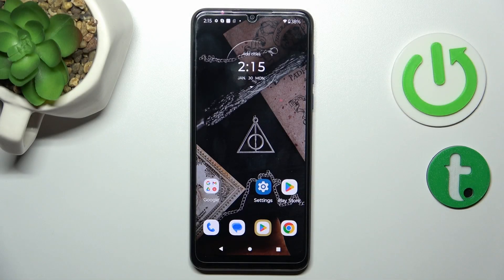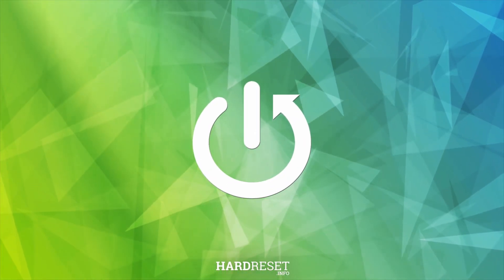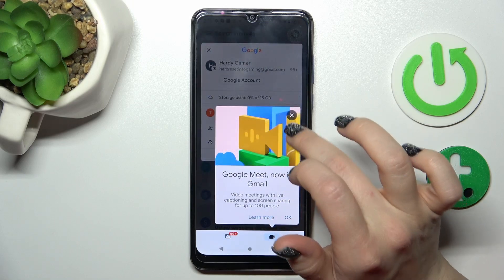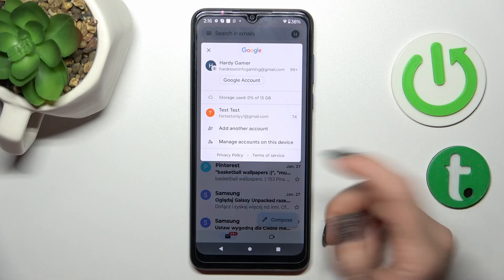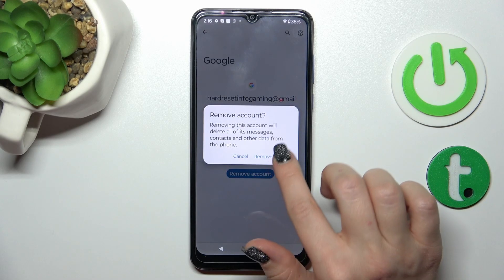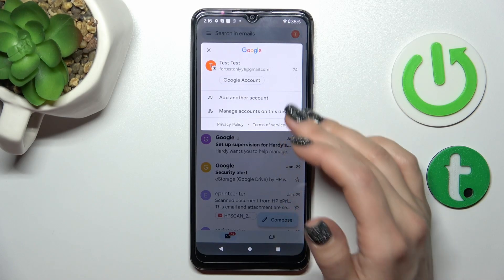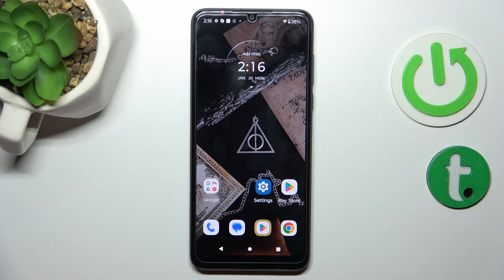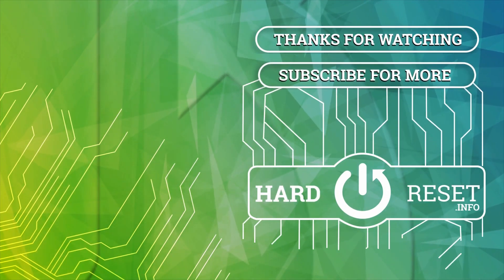How to Logout From Gmail Account on MOTOROLA Moto G Pure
Find out more info about MOTOROLA Moto G Pure:
Hi! Today we would like to show you how to log out from your Gmail account on MOTOROLA Moto G Pure. We will show you how to open the Gmail app, and then how to manage accounts. Visit our YouTube channel if you want to know more about MOTOROLA Moto G Pure.

How to logout from Gmail Account on MOTOROLA Moto G Pure? How to manage Gmail accounts on MOTOROLA Moto G Pure? How to remove account from Gmail app in MOTOROLA Moto G Pure?